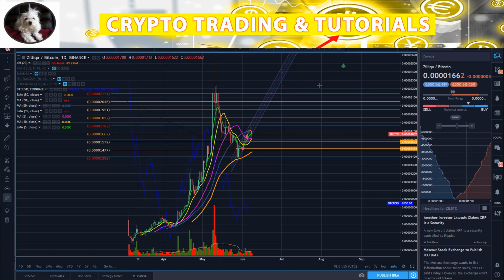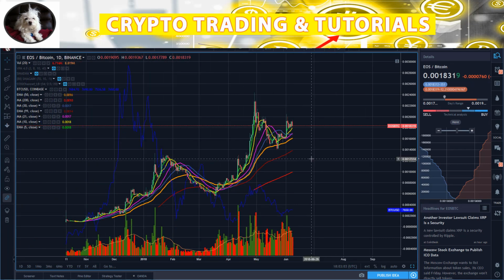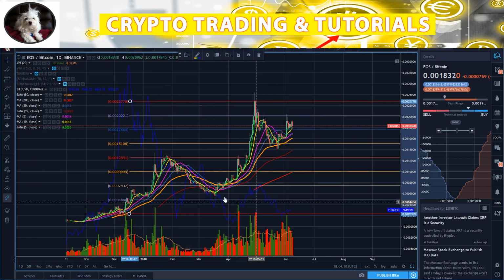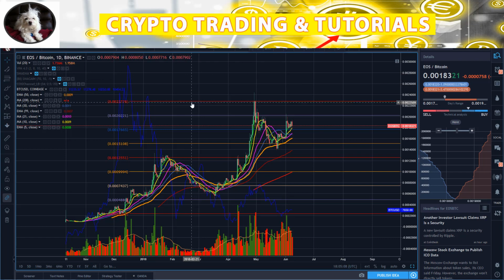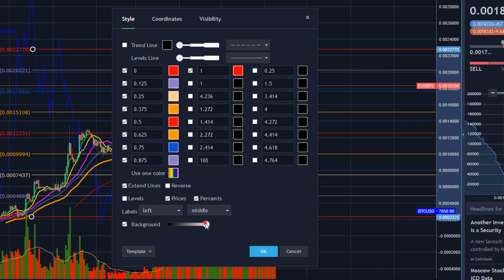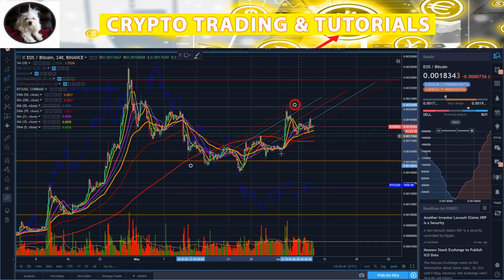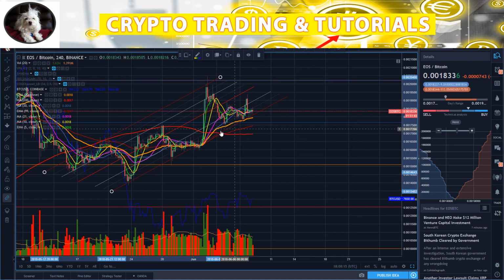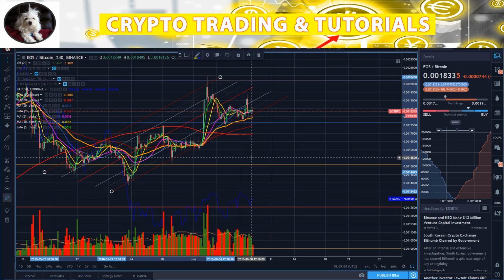Using Fibonacci Tool to Draw Value Channels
In this video I share why and how to use the Fibonacci tool to draw highly effective value channels.

Here's the numbers to use:
0, 0.125, 0.25, 0.375, 0.5, 0.625, 0.75, 0.875
1 on second row top

Don't know what value channels are? Here's a video where I go into detail why I use these in my trading system

You can also check out my private training where the focus is not to teach you to trade like me but to design your own trading system that gives you an edge on the market. An edge that provides you with the ability to consistently and reliably pull capital from the crypto market